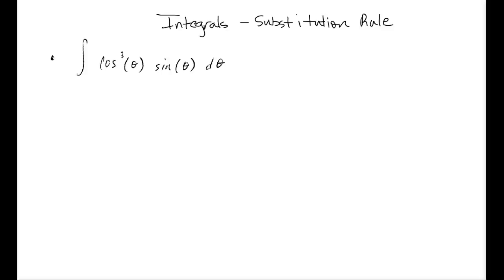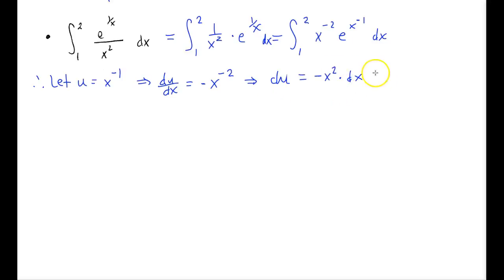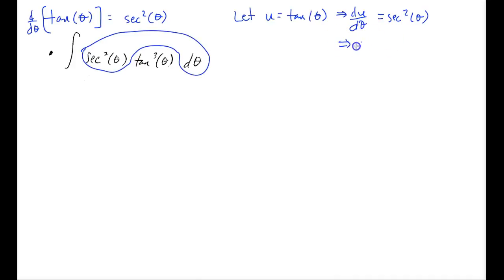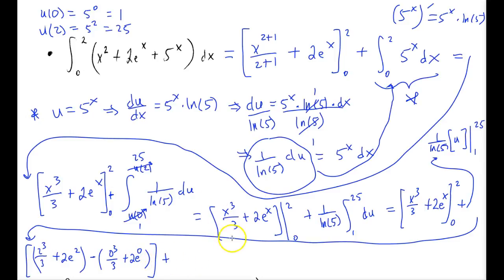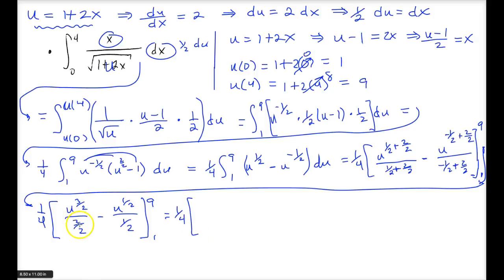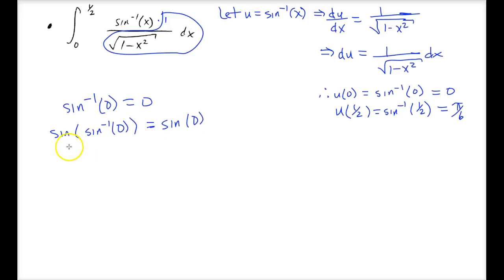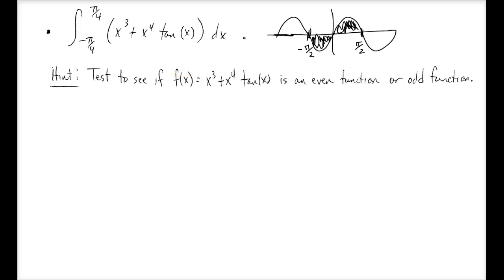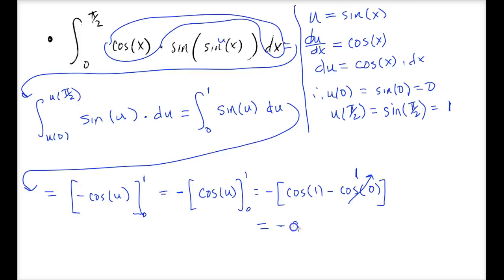Integration Using Substitution Rule - Calculus